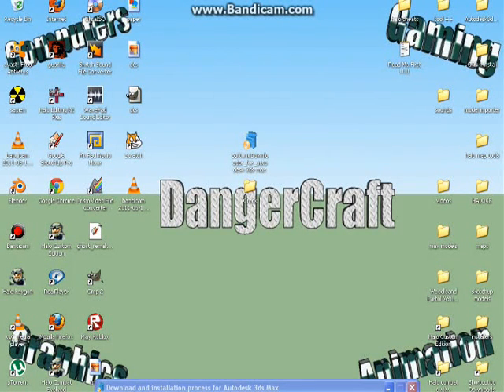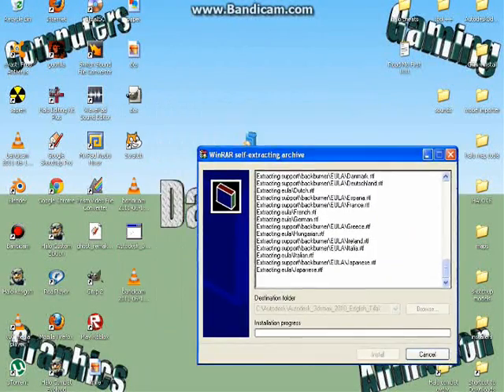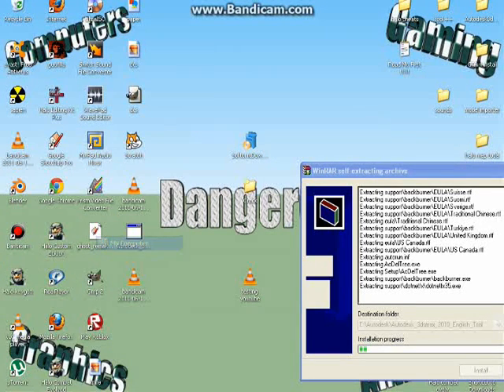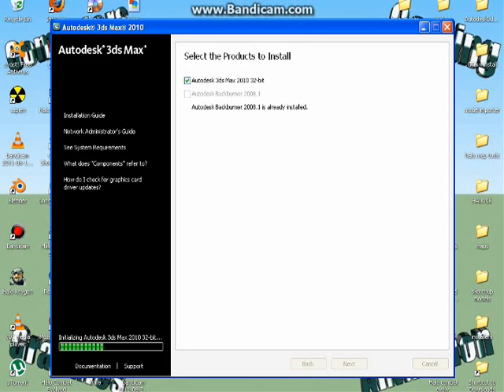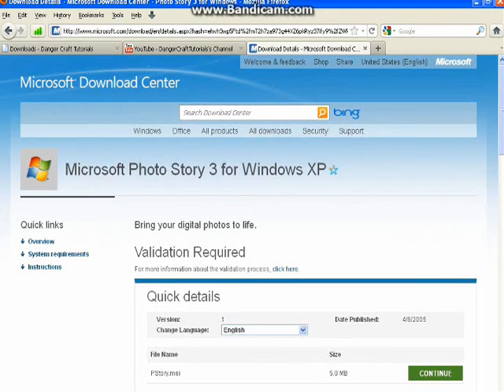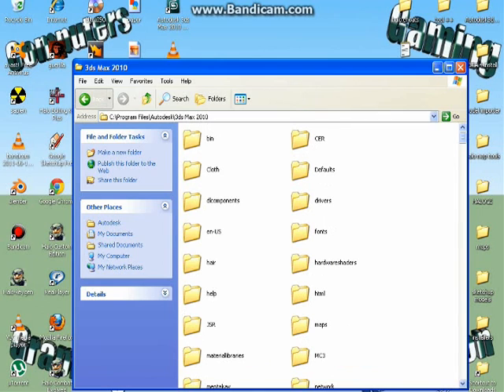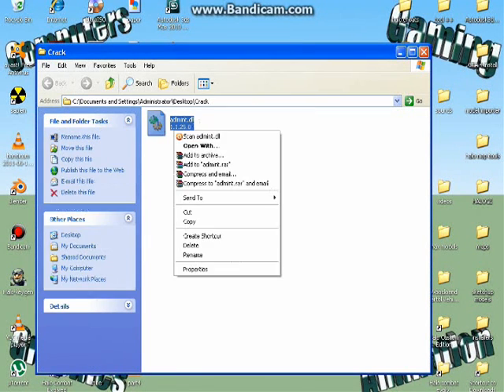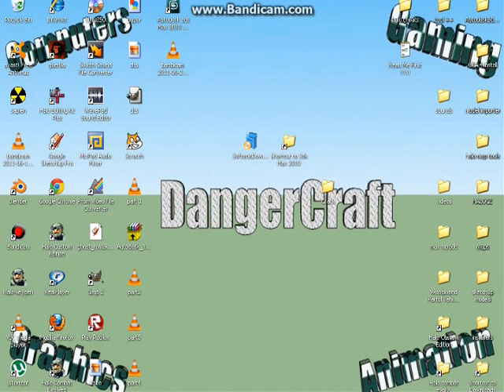How to get 3ds Max free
this is a tutorial to teach you how to get 3ds max free.